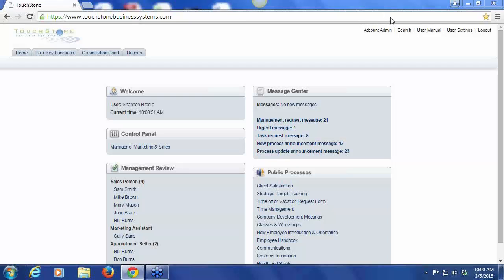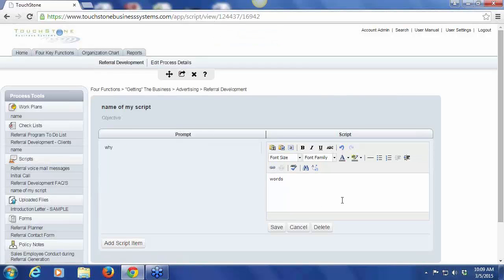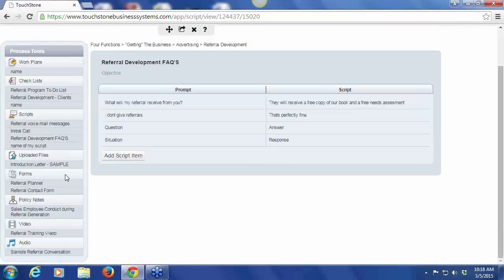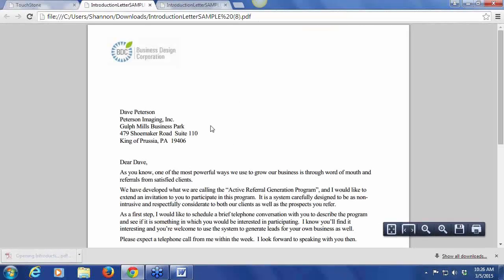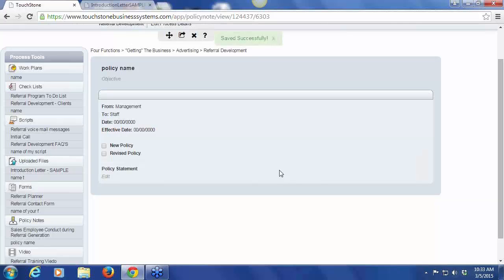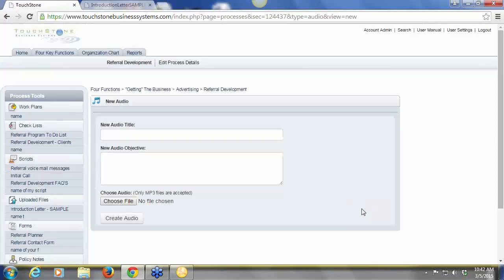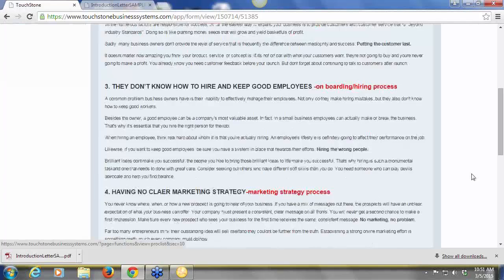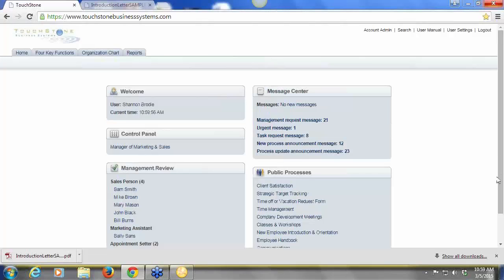TouchStone Training - The Process Tools: Part #2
The fourth of seven trainings on the The TouchStone Business System. Now it's time to start documenting your procedures using TouchStone's process tools. In this video, we'll focus on the rest of the process tools; uploaded files, forms, policy notes, video and audies